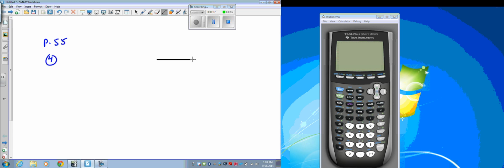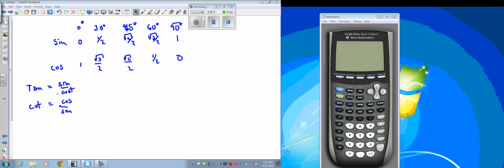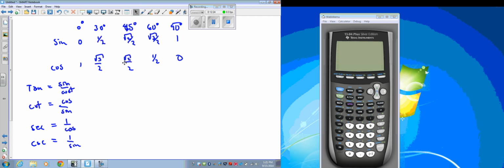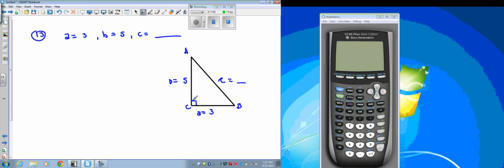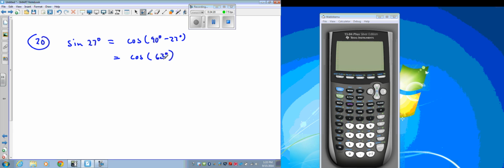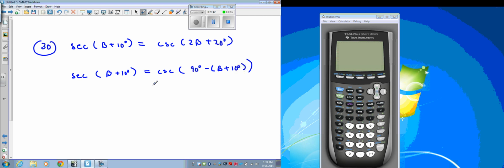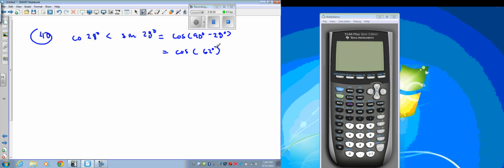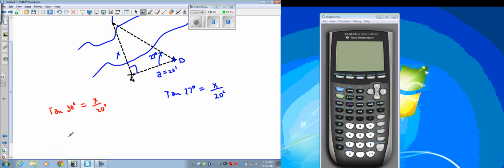Math 120 sec 2 1